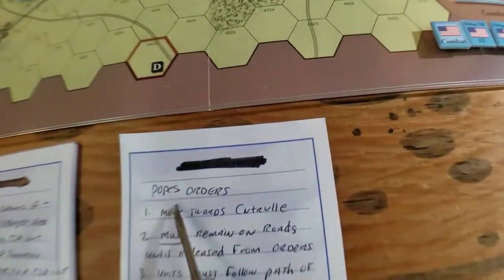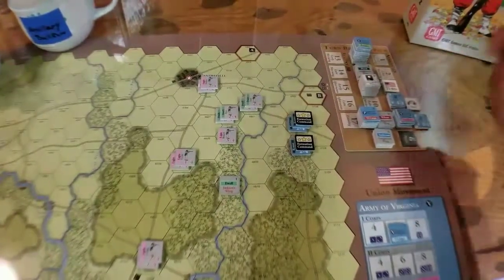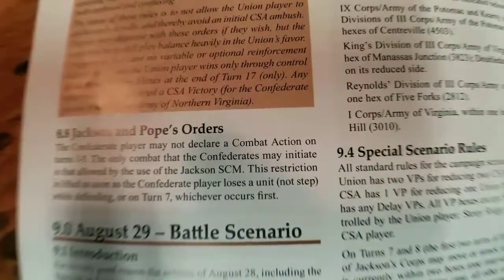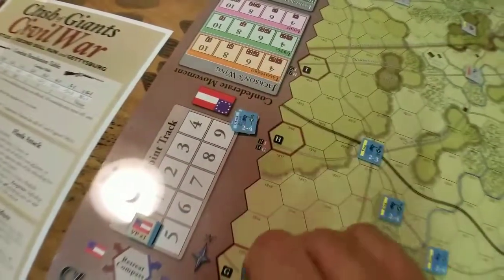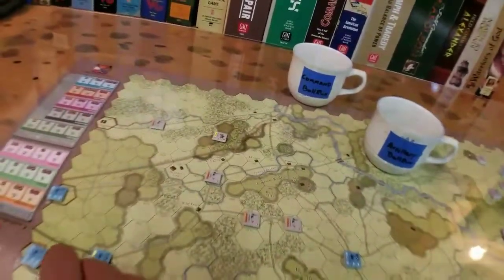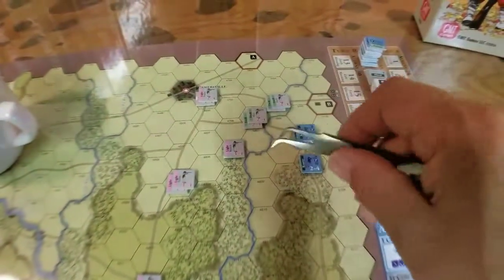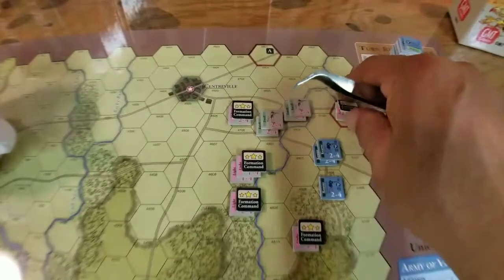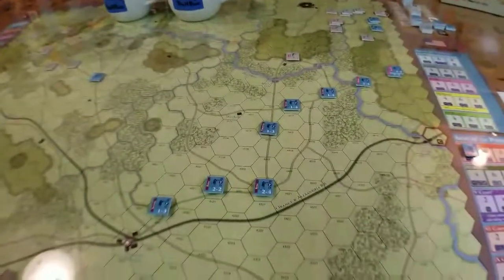Clash of Giants III - Civil War 2nd Bull Run